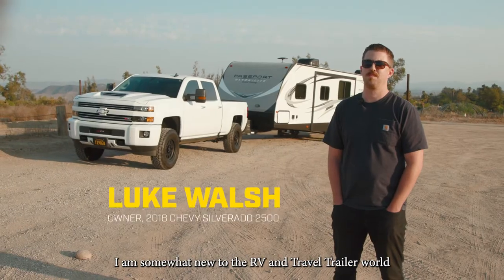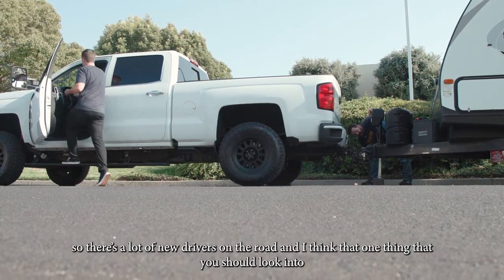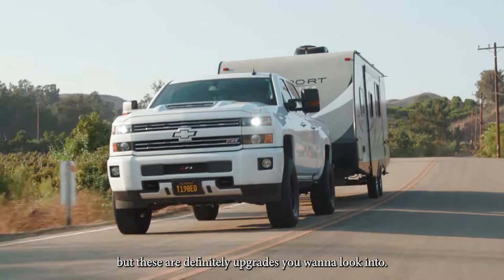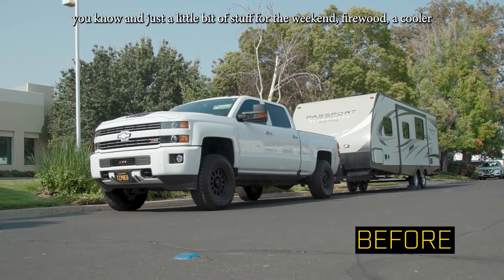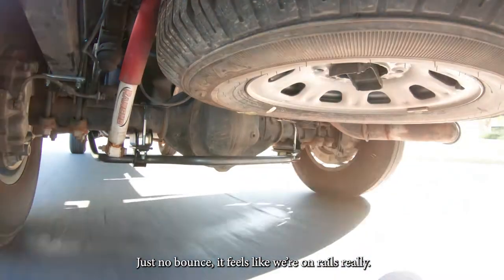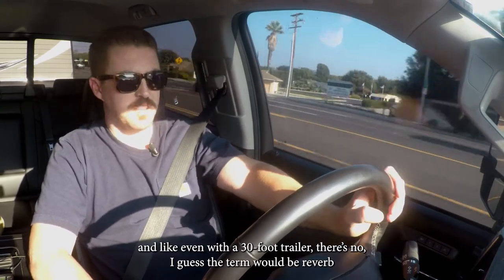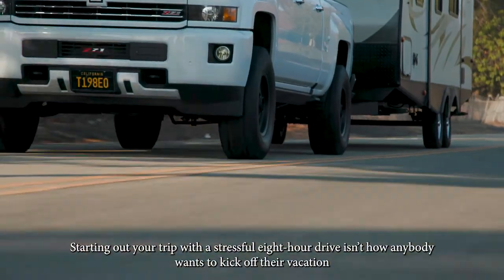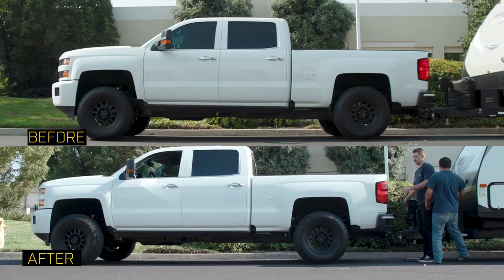New RV Owner - Travel Trailer Towing Upgrades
This is the first of a new video series that we will be doing, focusing on new RV owners and their experiences towing and driving their newly acquired rigs.

Your vehicle shouldn't be sagging or scary to drive, and we want to let the world know that their vehicle can tow and haul trailers better with sway bars and helper spring upgrades.